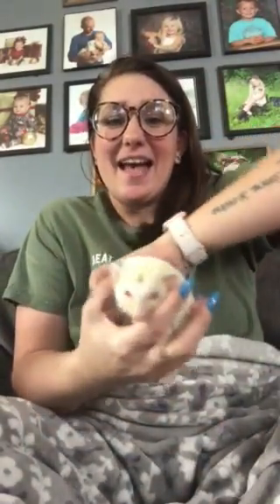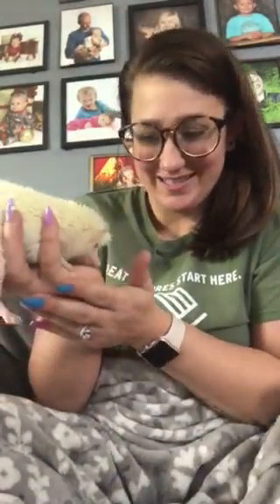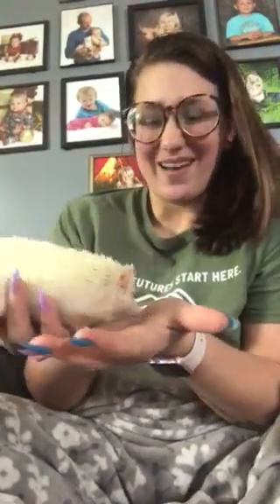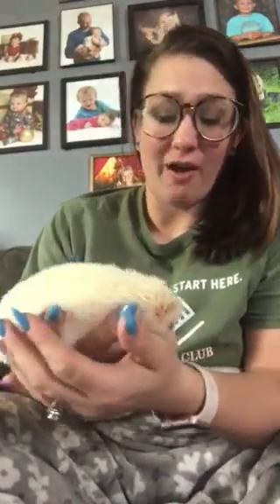All About Ms Tiffany's Favorite Family Pet!